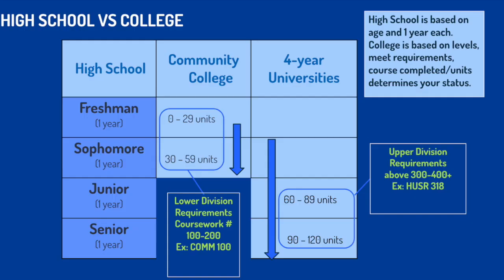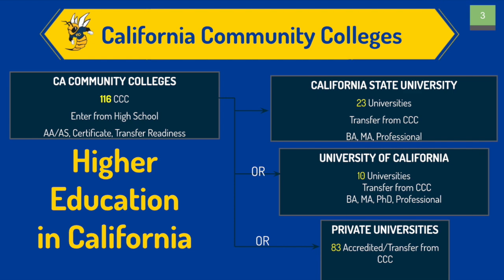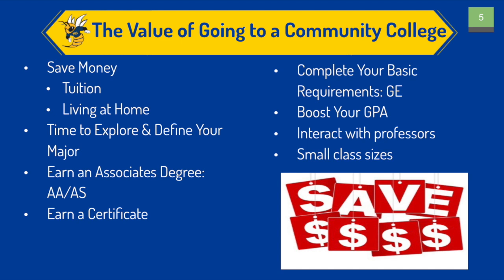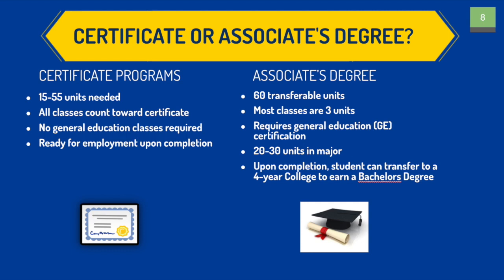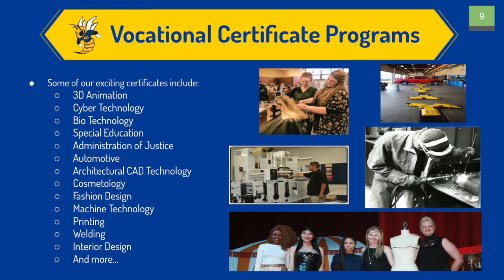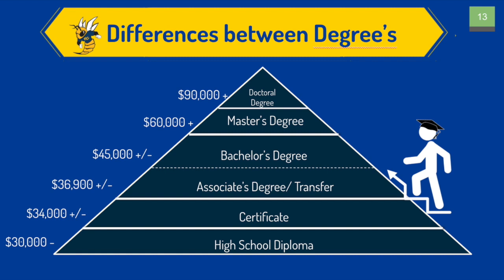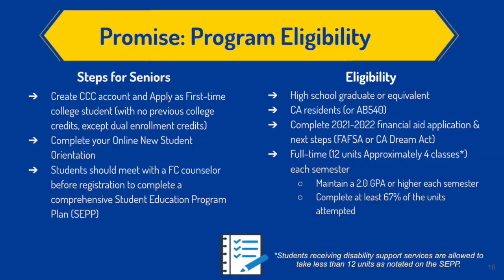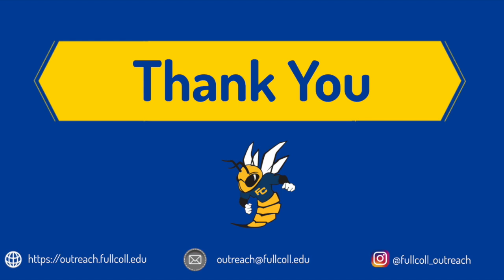Higher Education Presentation: Why Fullerton College?